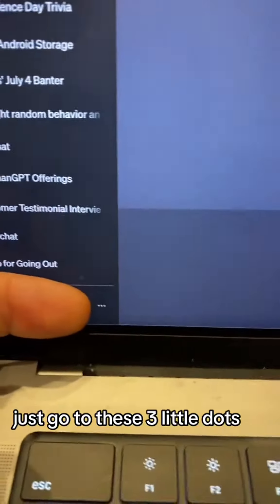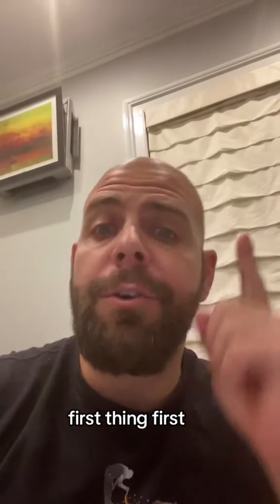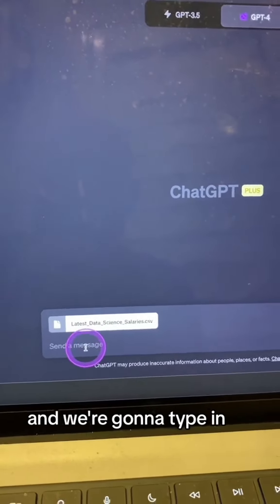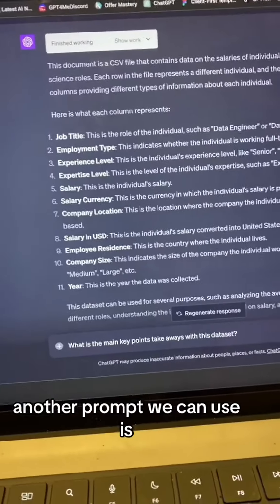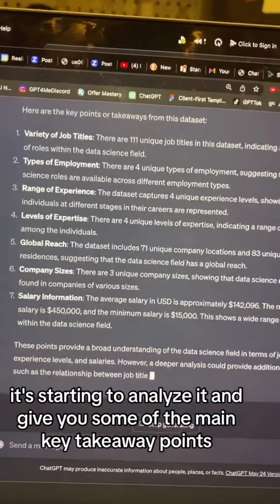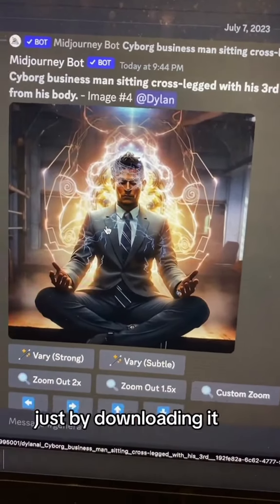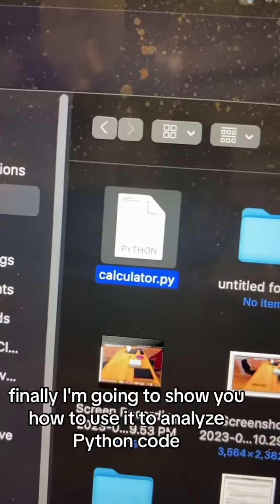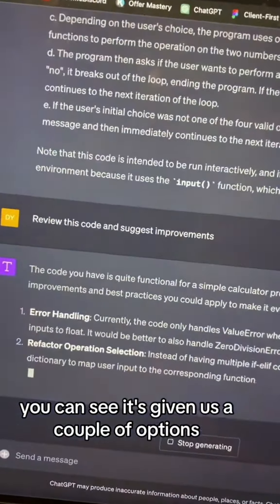Big Annoucement chatgpt codeinterpreter chatgptplugins is here and how to use it.